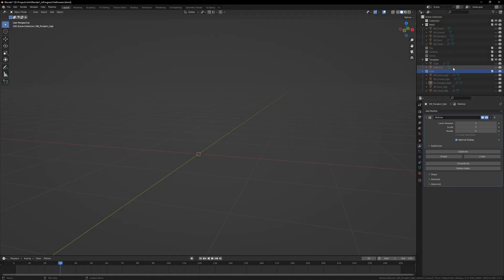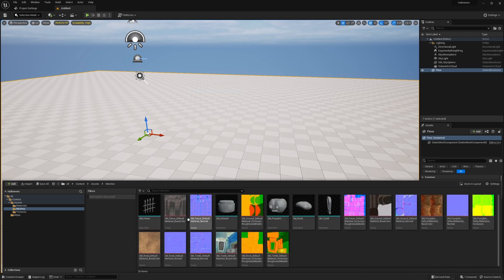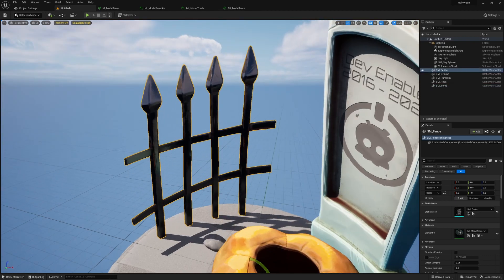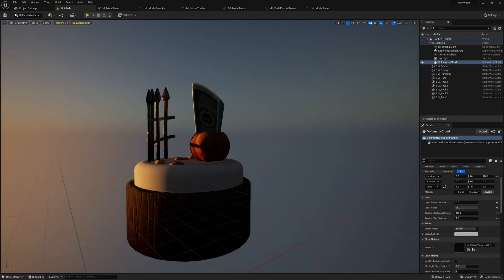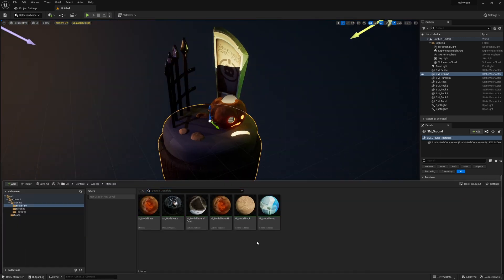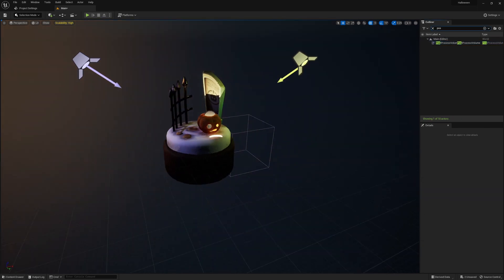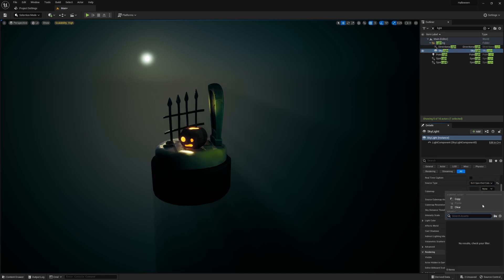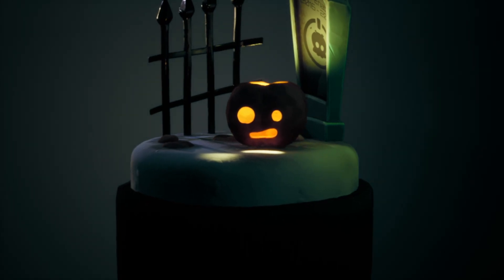[UE5] Stylized Halloween Diorama - Part 4